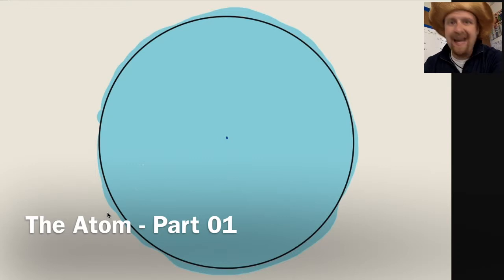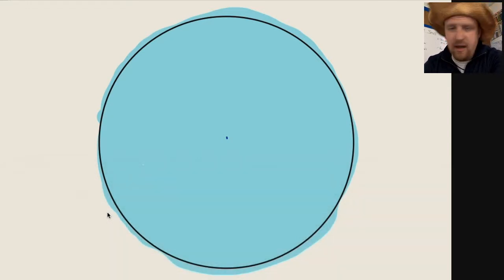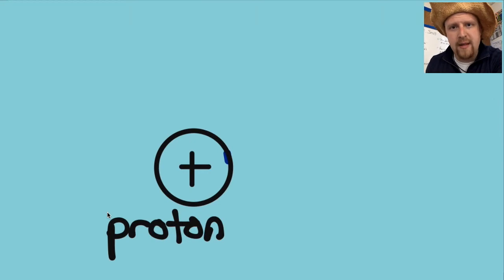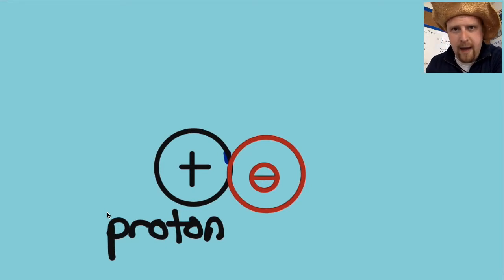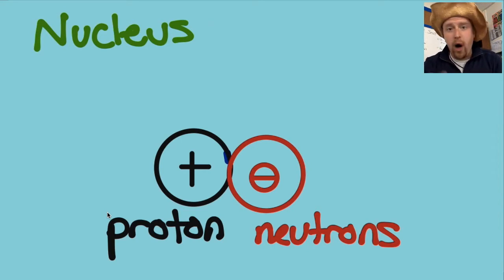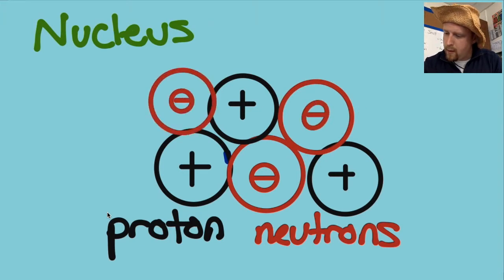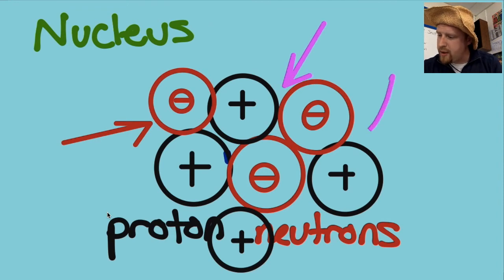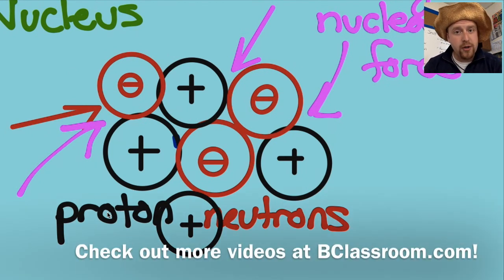MSC Unit 01 Lesson 01 (The Atom)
This video is meant to introduce you to the atom and more particular the small dense region in the center called the nucleus.